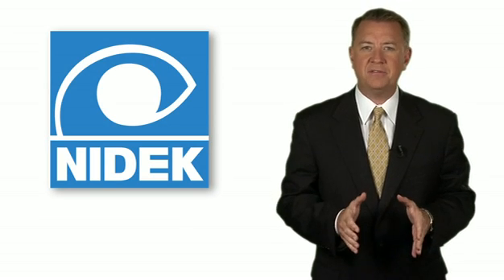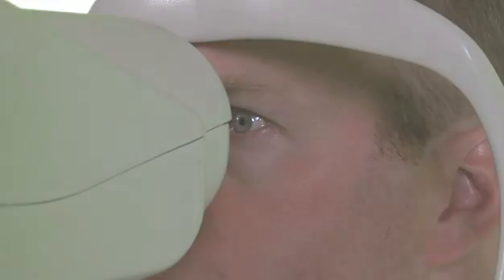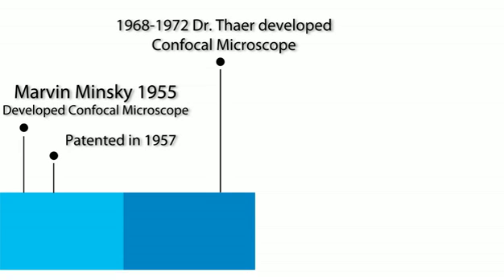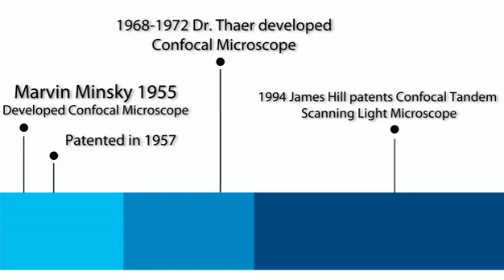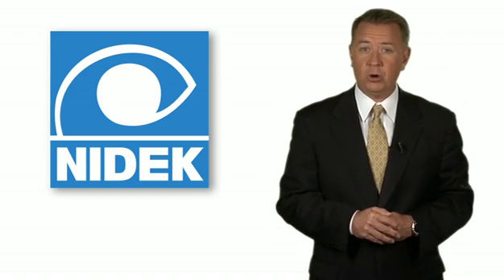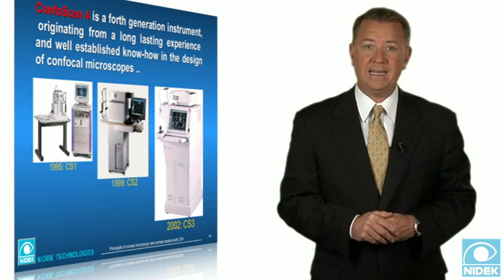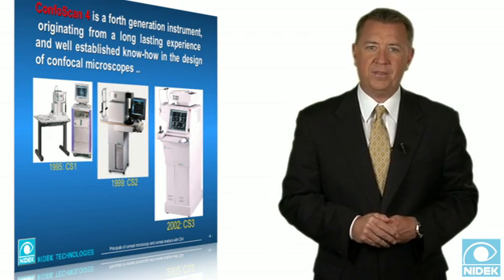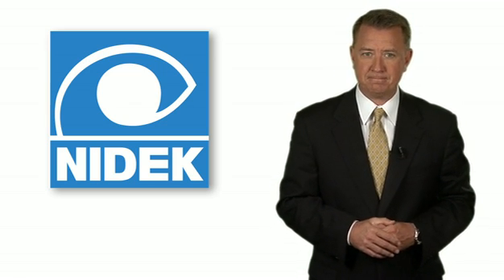Anterior Segment Anatomy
- Anterior Segment Anatomy.  Learn which layers of the cornea can be viewed through confocal microscopy.